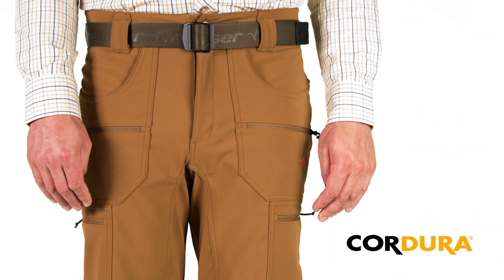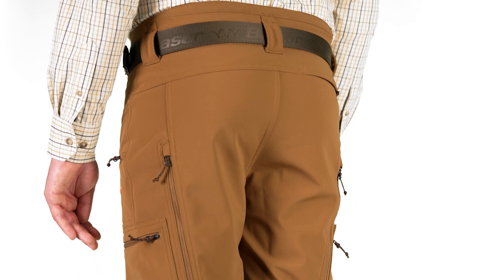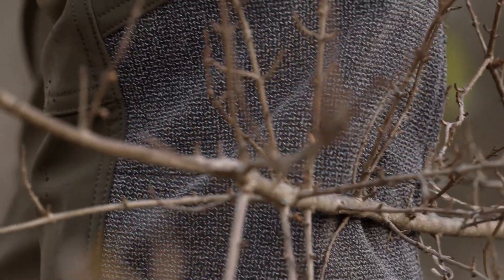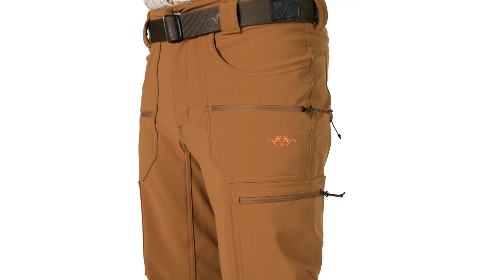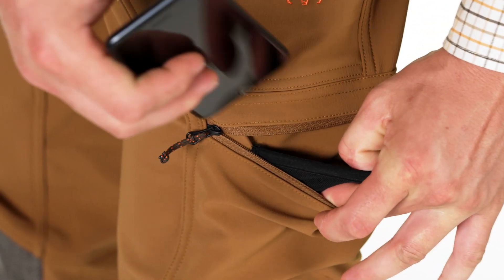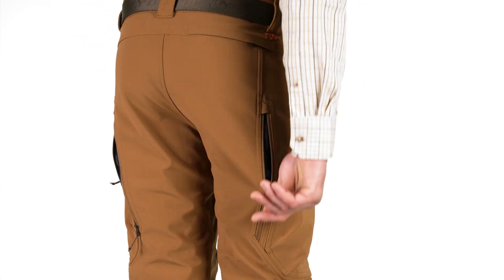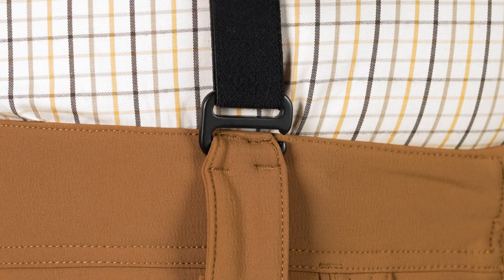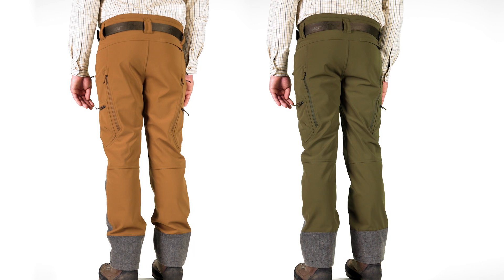Blaser Outfits Tackle Softshell Pants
3-layer softshell pants made from stretch Cordura® face fabric with Grid Fleece Backer, from the knee downwards Kevlar reinforcement with very high abrasion, 2 hand pockets, 2 zipper ammunition pockets and 2 zipper side leg pockets right side with mesh pocket for smart phone or small items so they do not move around in the pocket, 2-in-1 belt and suspender loops.